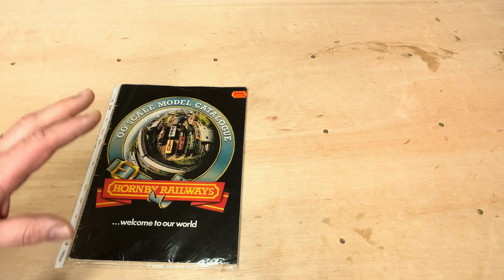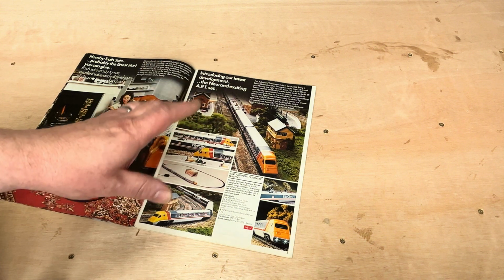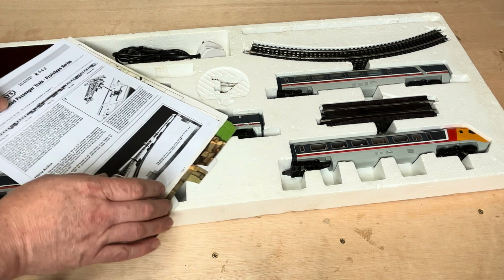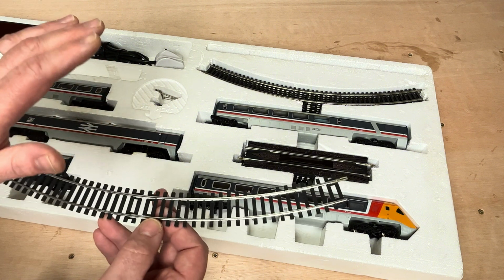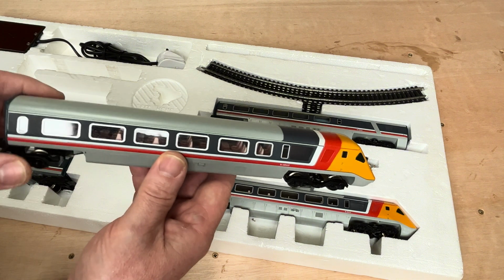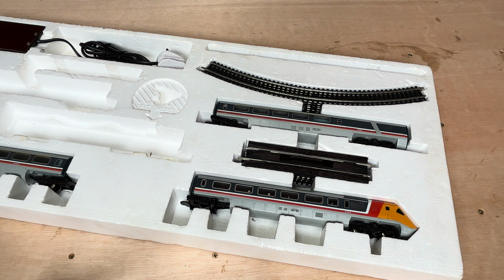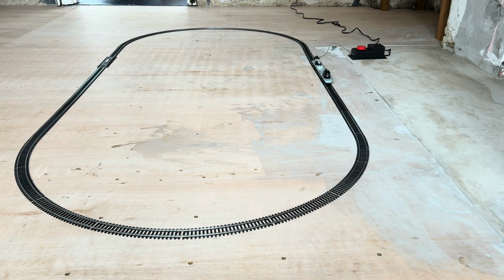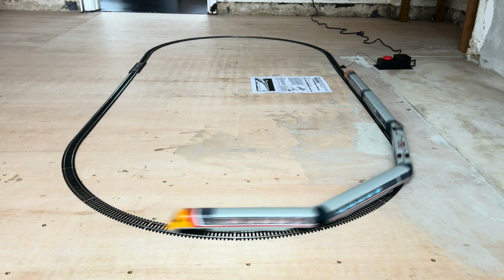Opening R543 APT Advanced Passenger Train Set by Hornby Railways